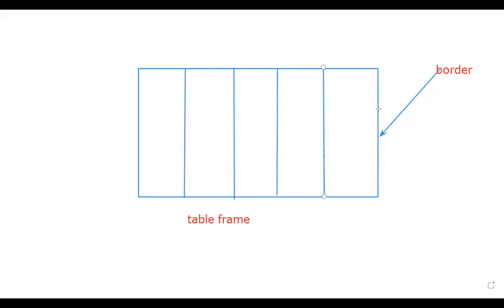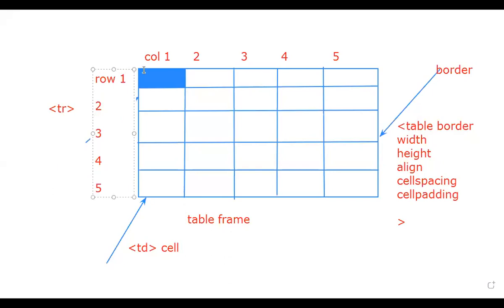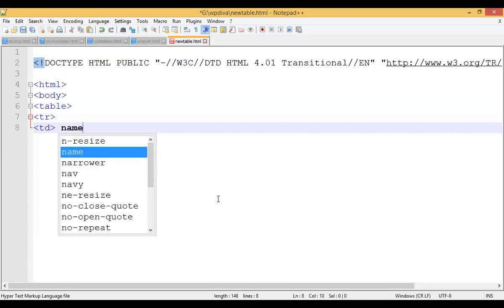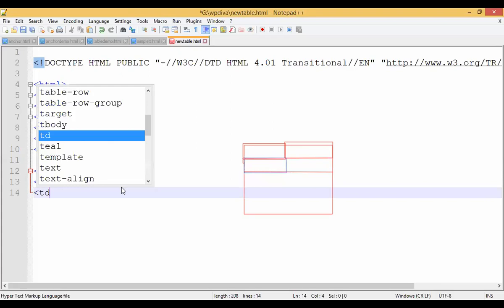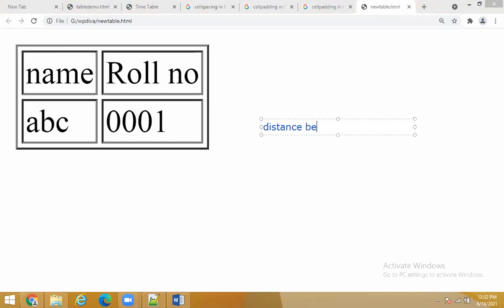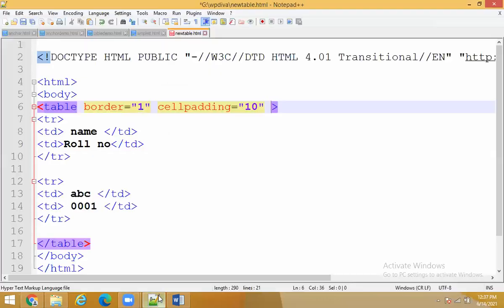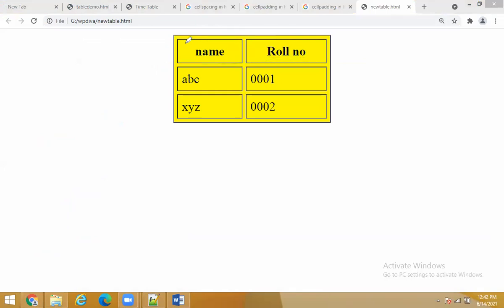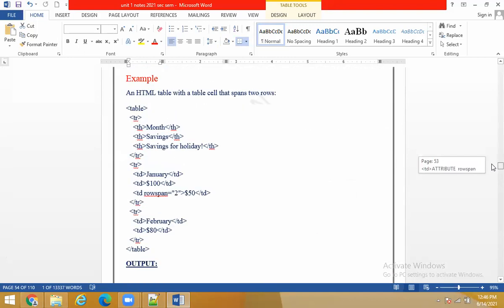lect 20 Introduction to table tag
table tag attributes